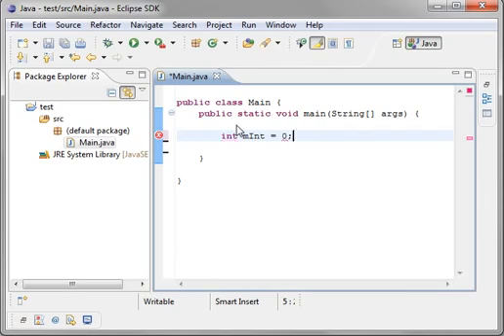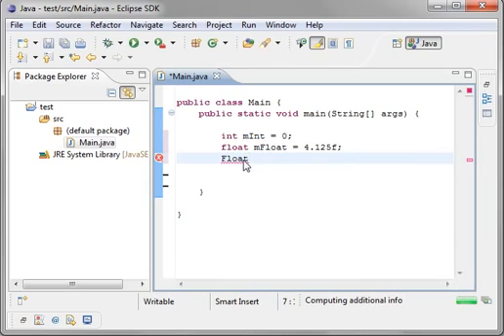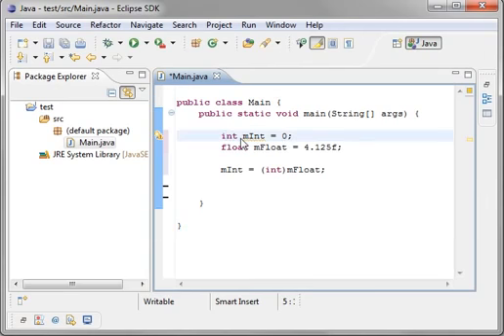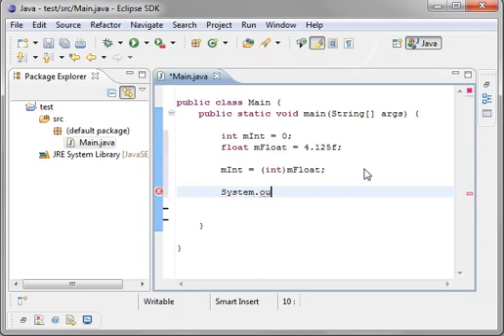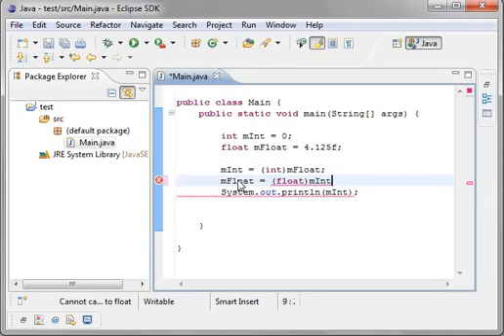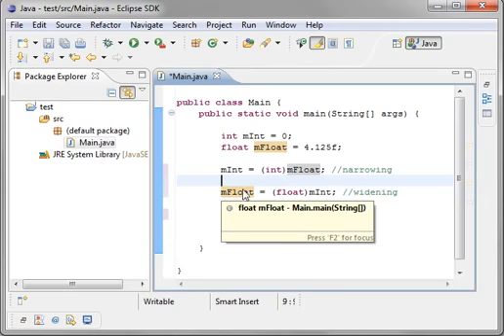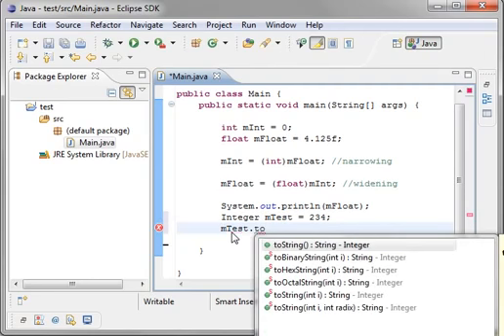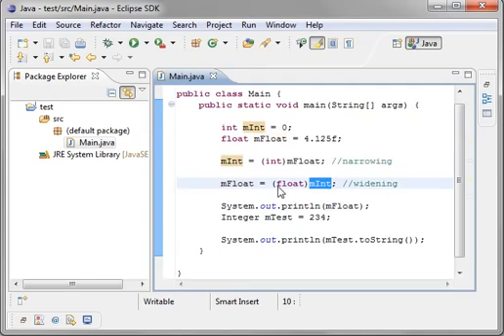java Tutorials for beginners - 10 Casting Narrowing and Widening